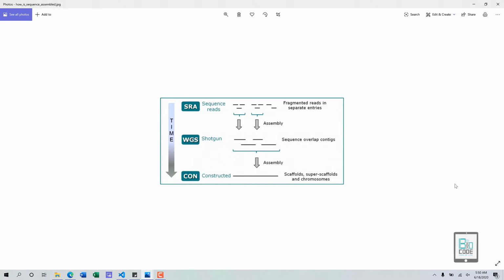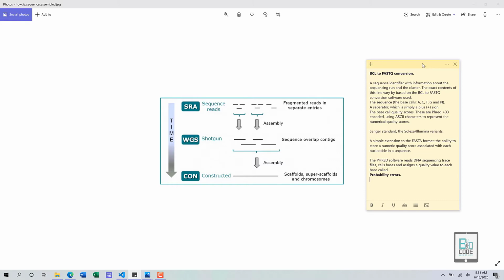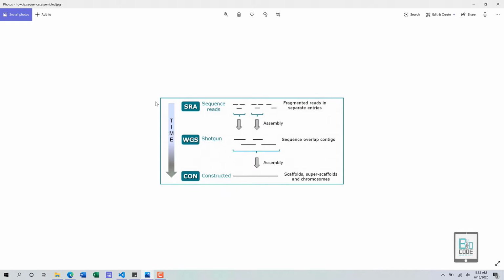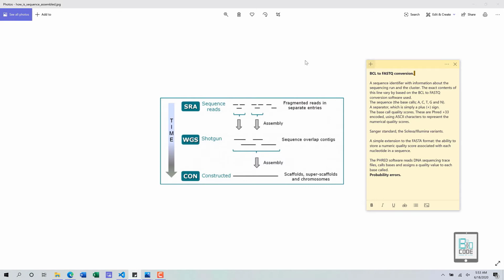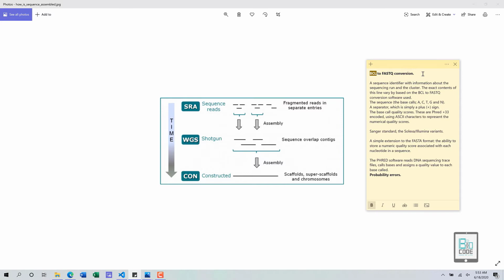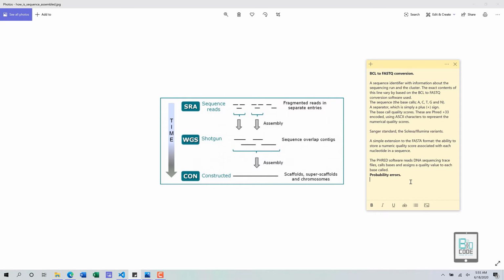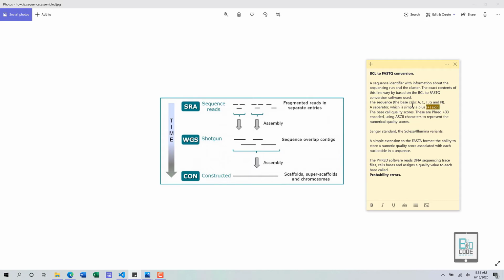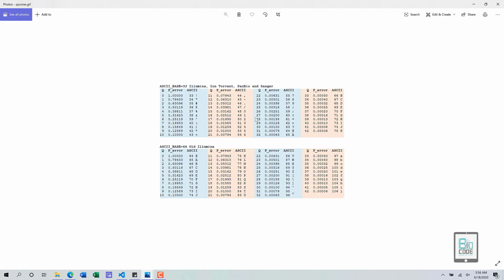Bioinformatics: Fastq Format | BioCode Ltd